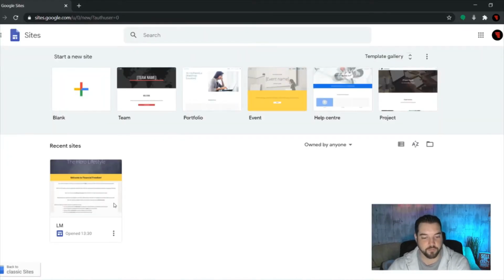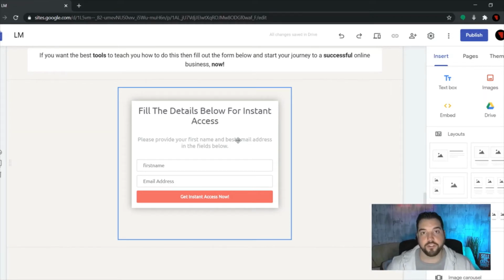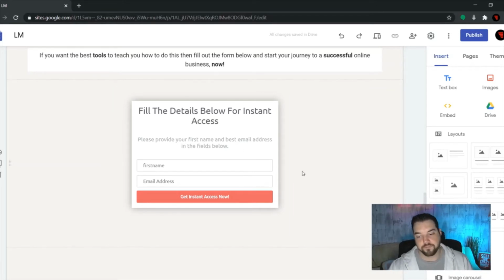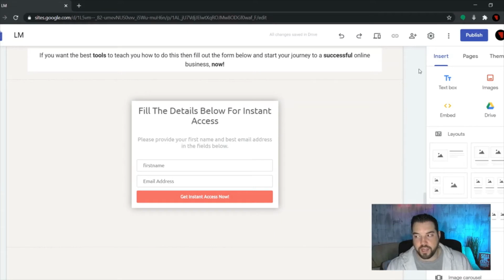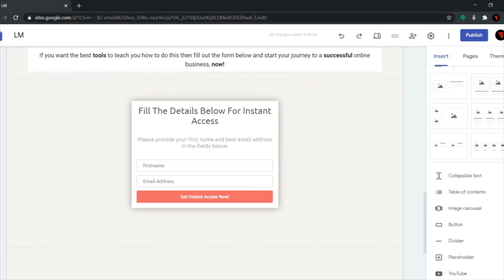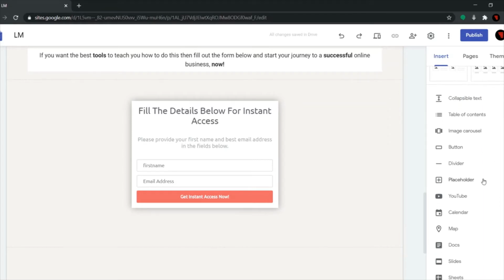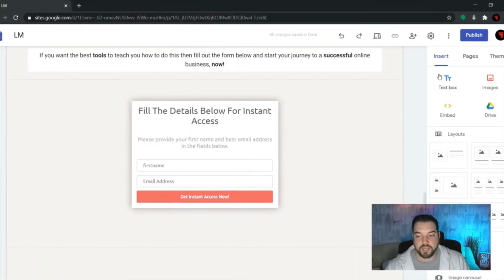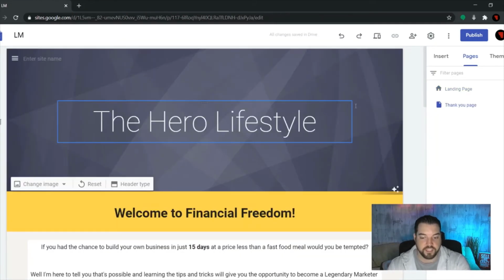Free Website builder (Not Wix or Wordpress) | The Hero Lifestyle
- Build your own business in 15 days using proven strategies.

- Live training every thursday in my FB Group

- Stay up to date with ways to grown a successful business online. Like the page

An easy to use website builder that you can set up to get your business up and running in no time.
Whether you do coaching, marketing or anything else it's worth checking this out. The chances are if you have a google account you already have the free access to use this builder.

This feature rich FREE website builder is great for creating professional looking sites that integrates with other google tools such as the google drive, calendar or other parts of the googe suites.
Easy embed YouTube videos too and images to suit your business needs.